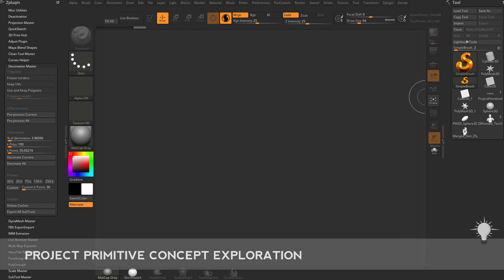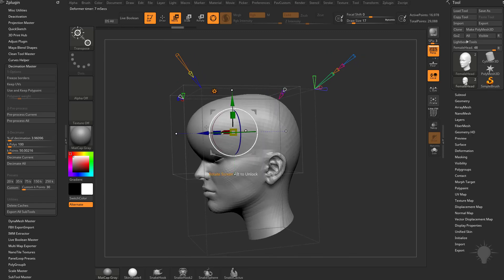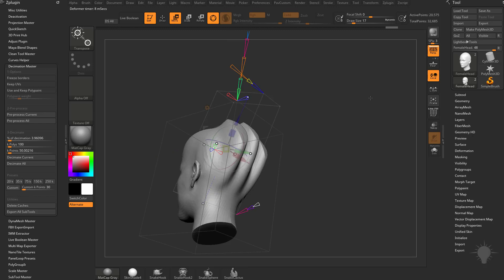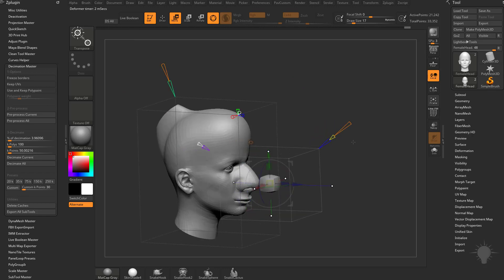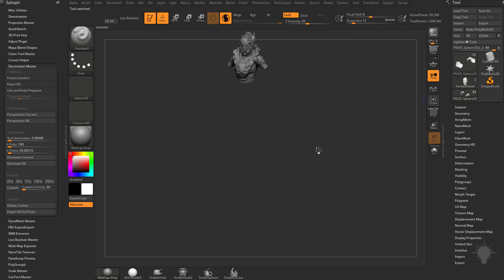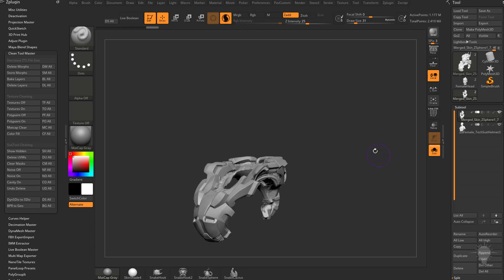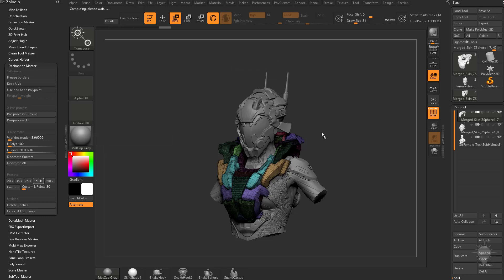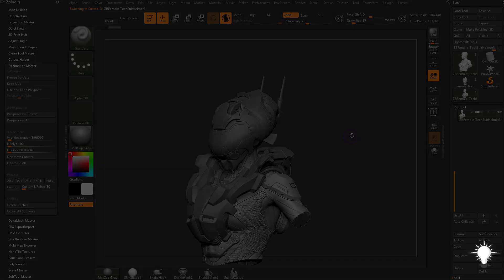027 ZBrush 2018 Project Primitive Concept Exploration